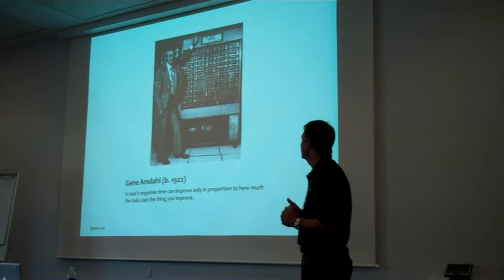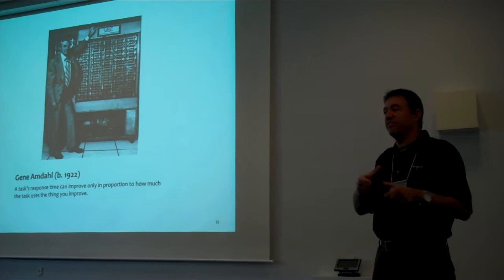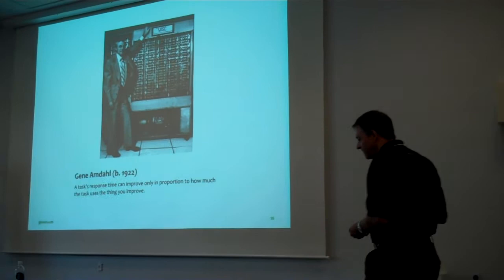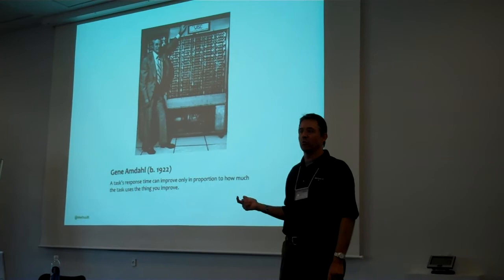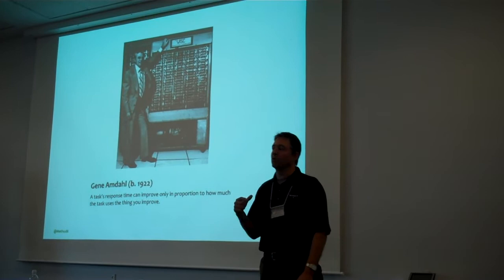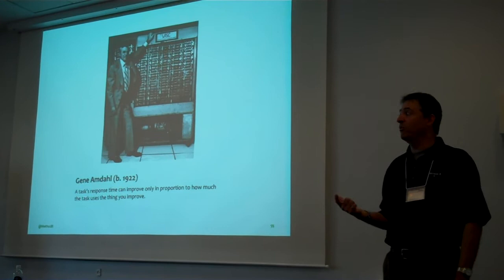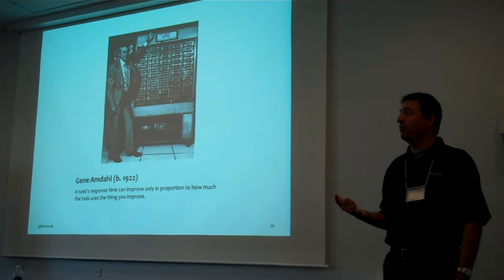Miracle Open World 2010 - Cary Millsap explaining Gene Amdahl's Law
Miracle Open World 2010 - Cary Millsap explaining Gene Amdahl's Law and why I doesn't make any difference that there is a bullet train in France when going to work...